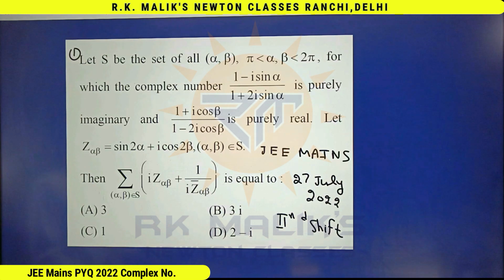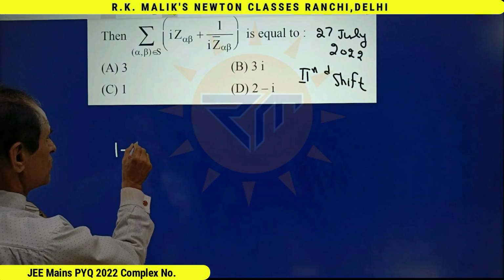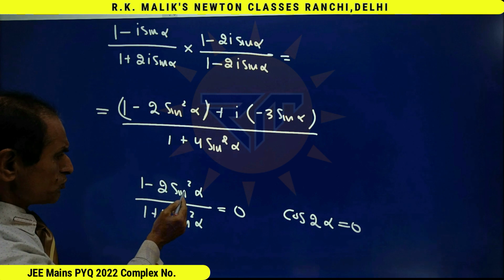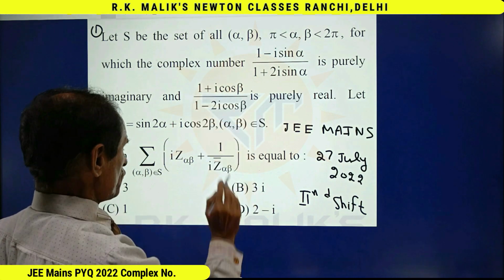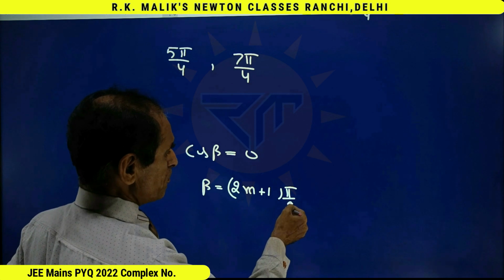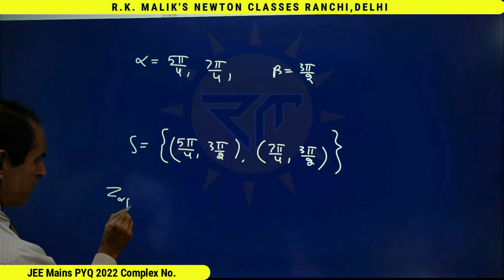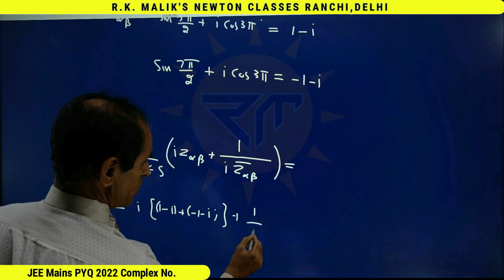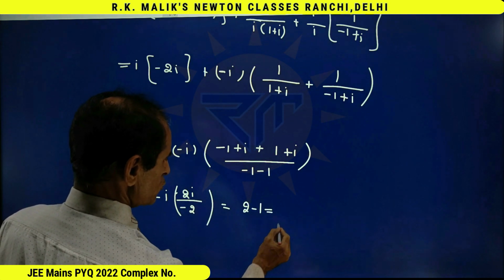PYQ, JEE MAIN, Complex Numbers, 27th July 2022, Evening shift, Question-01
This question is from the JEE Main (shift 2) examination in the year 2022. If you're looking to study for this question, then be sure to watch this video! We'll give you the answer and explanation for this complex number question, so you can be sure you're prepared for the exam!

Complex Numbers JEE Main 2022